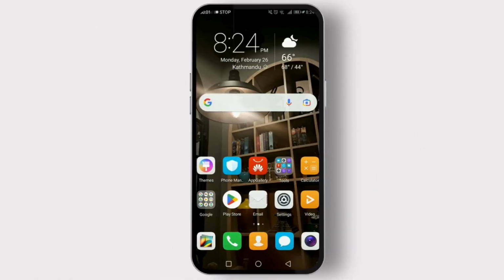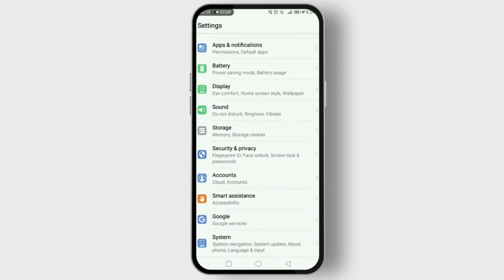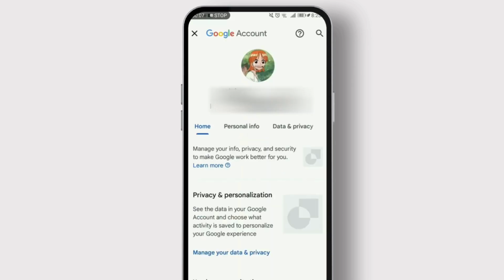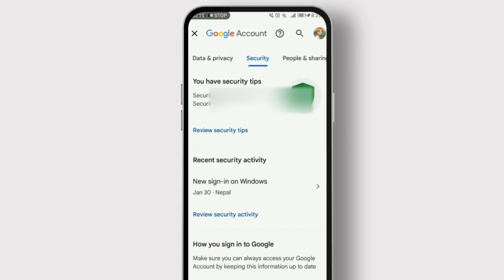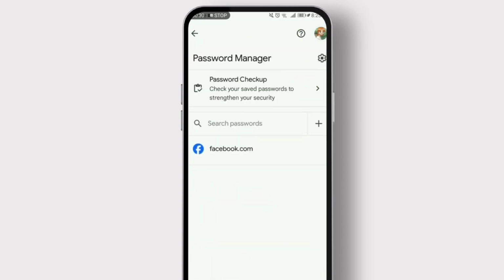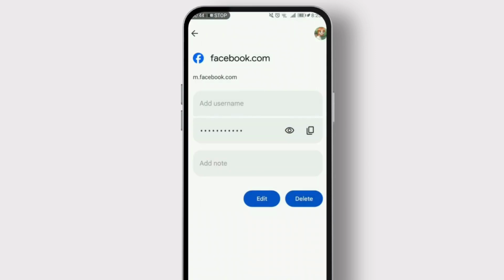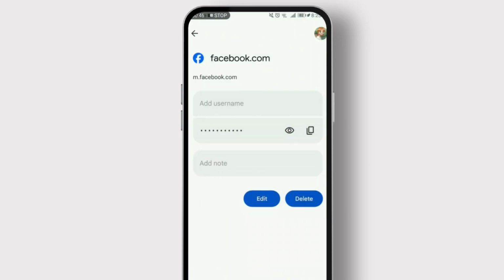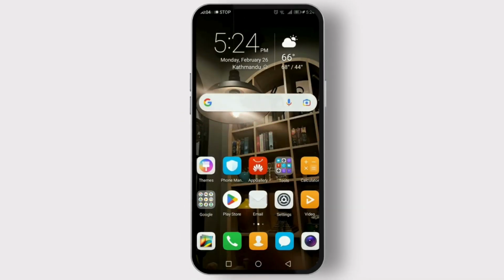How to View Saved Passwords on Android Phones!!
Quick Guide on How to View Saved Passwords on Android Phones!! Easily See my Saved Password on Android with the help of this guide video.

Juggling logins got you down? Drowning in a sea of forgotten passwords? Fear not, forgetful friends! This App Hacks 101 guide unveils the secrets of accessing your saved passwords on Android.